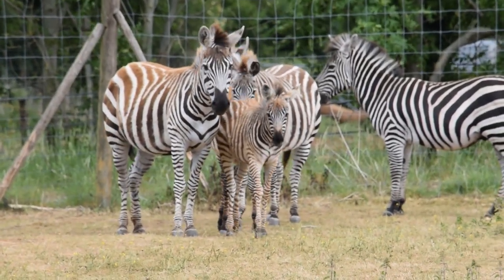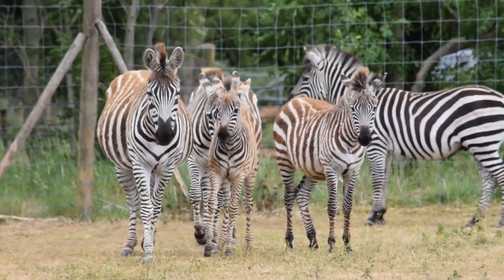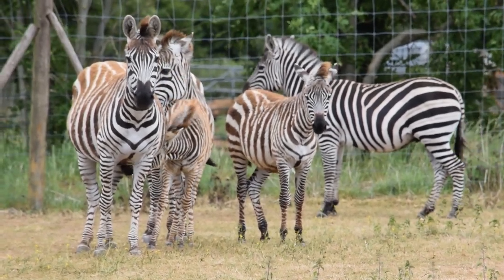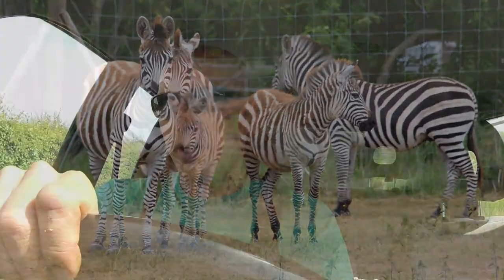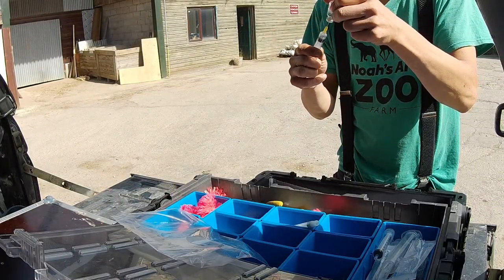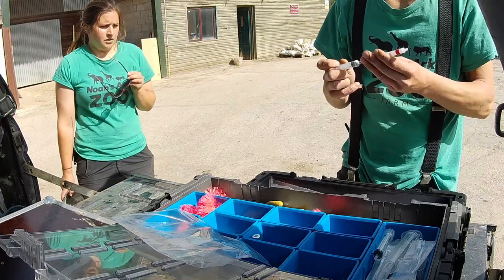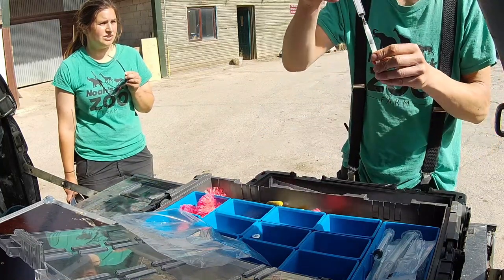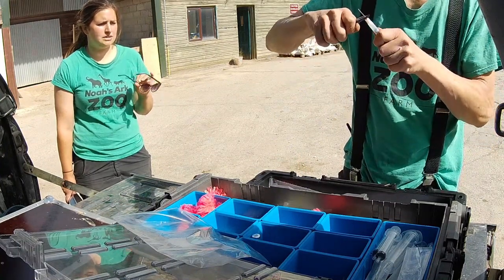Vaccinating Our Young Zebra Sprout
In this video i will show and explain how we vaccinate our young zebra against tetanus. It's vital that they all receive these vaccinations to prevent this nasty and often fatal disease. In order to do this safely I'm using some remote injecting equipment also know as a dart.